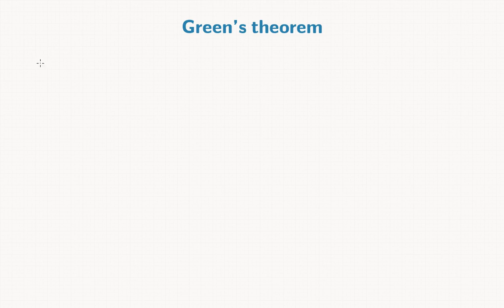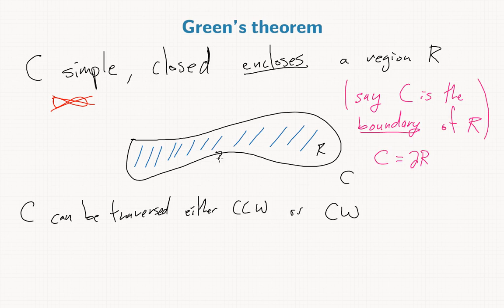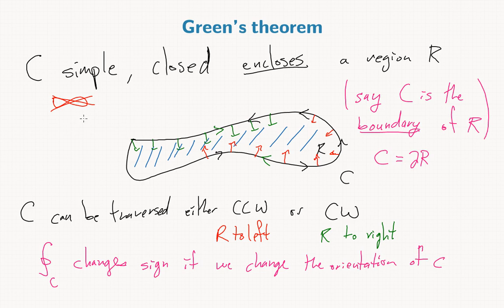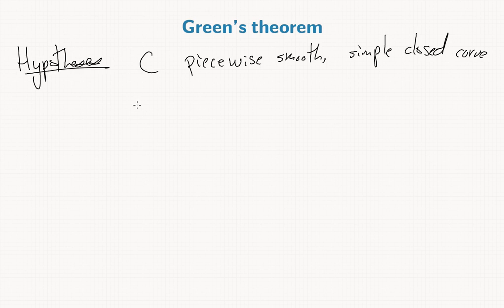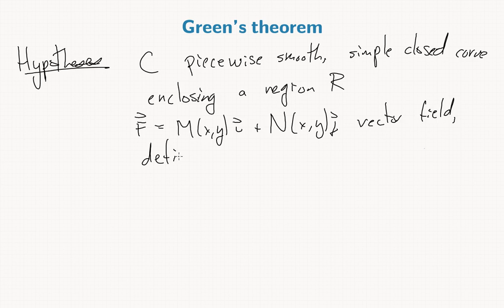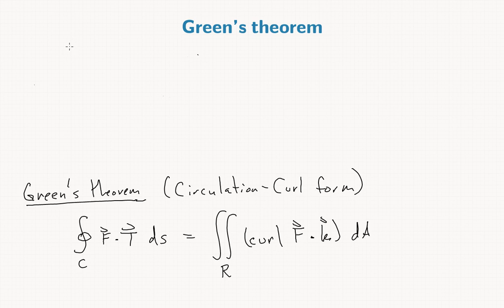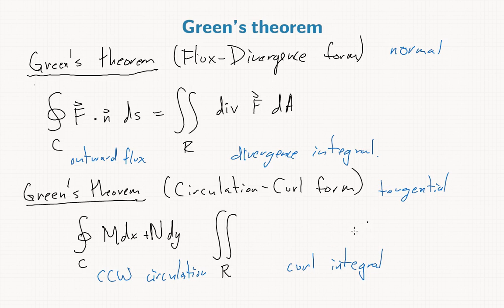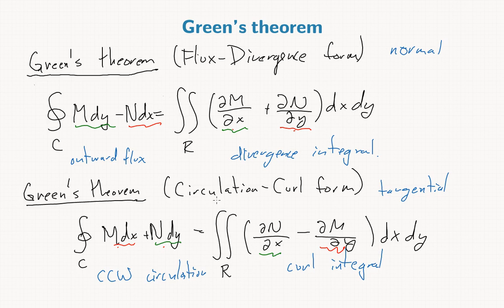16.4-3 Green's theorem